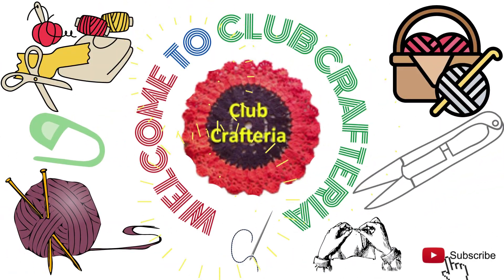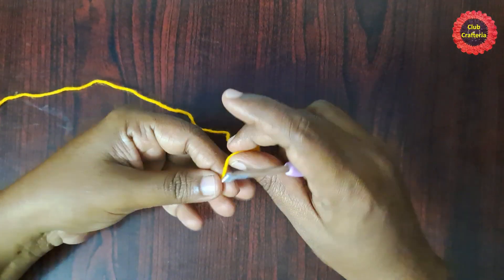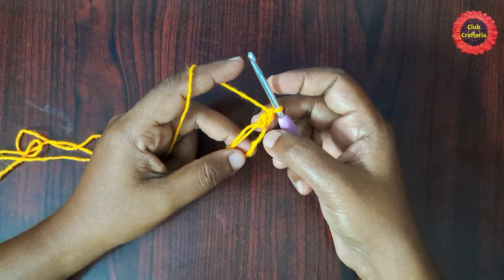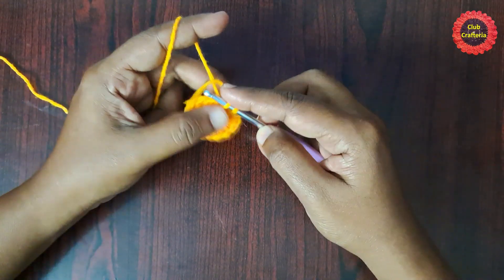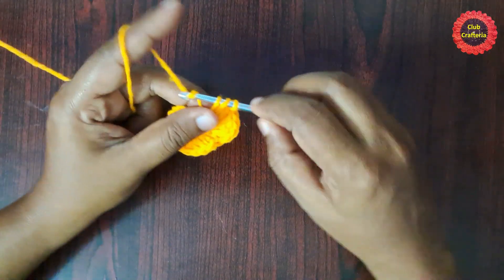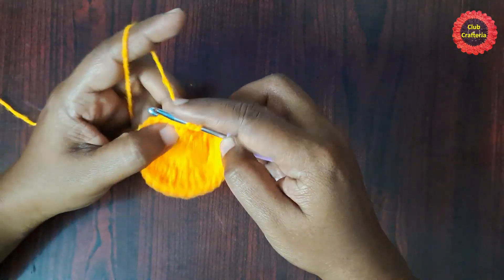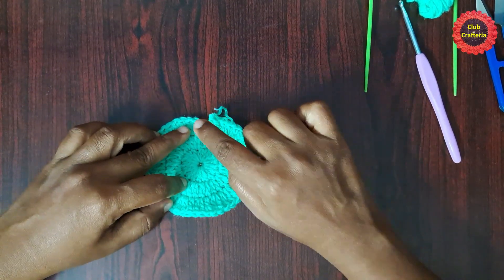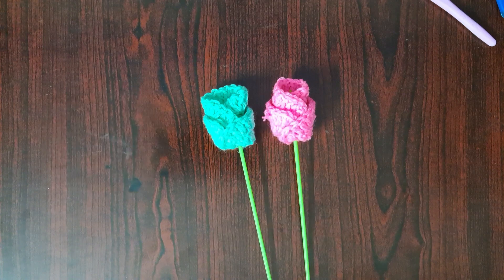How to crochet flower in 5 mins | Crochet Tutorial | Club Crafteria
Hello friends,
       In this video we will learn how to crochet a beautiful flower by Club Crafteria. This flower is easy to do and it is beginner friendly. It looks cute and beautiful.
      To do this beautiful flower we want to know the basic stitches like magic circle, chain, double crochet and slip stitch. This flower is made from circle and it can be done in 5 min.